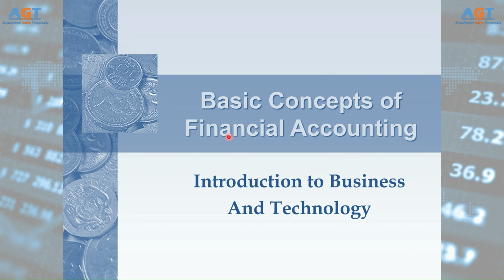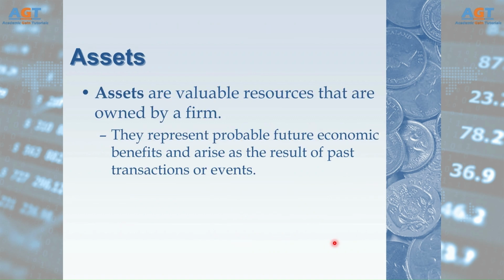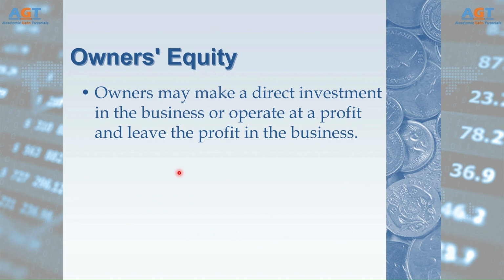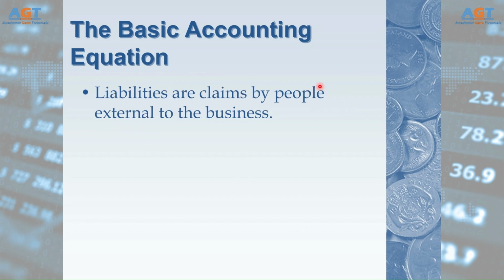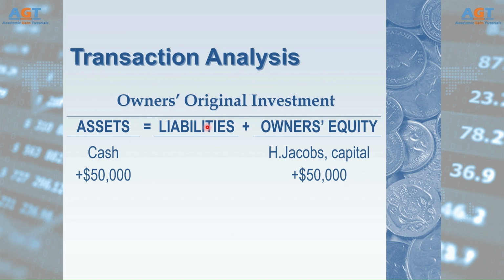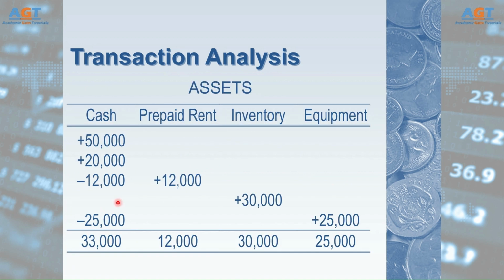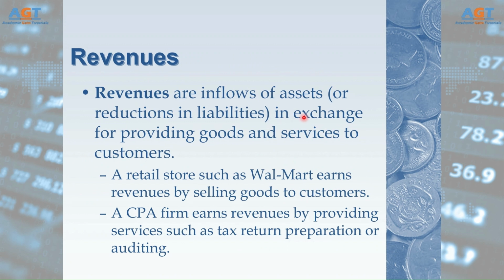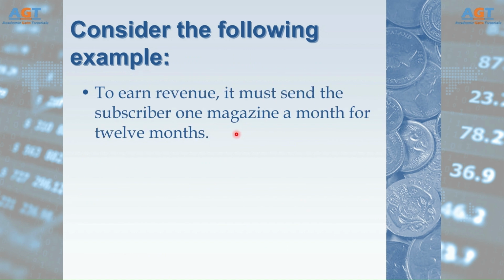Basic Concepts of Financial Accounting - Accounting Equation, Assets, Liabilities, Balance Sheets.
This lecture covers a brief discussion on the Basic Concepts of Financial Accounting, The Basic Accounting Equation, Assets, Liabilities, and Owners’ Equity, Claims on Assets, Business Transactions and Their Effects, Analysis of Common Transactions, Preparation of the Balance Sheet, Revenues and Expenses, Revenue Recognition and Accounts Receivable, Cash Received in Advance and Unearned Revenue1